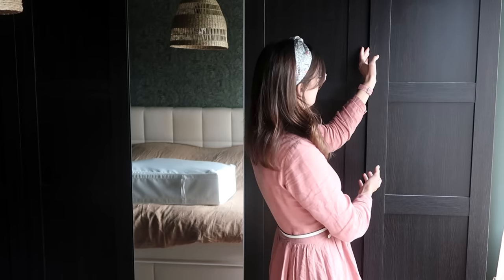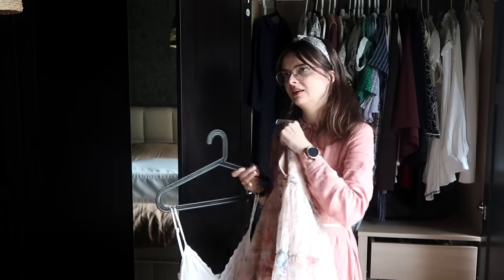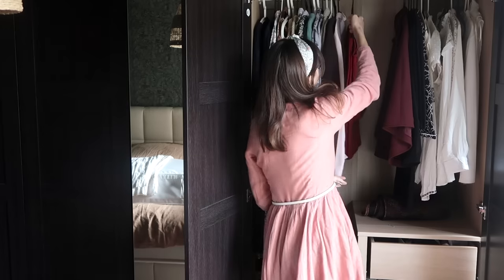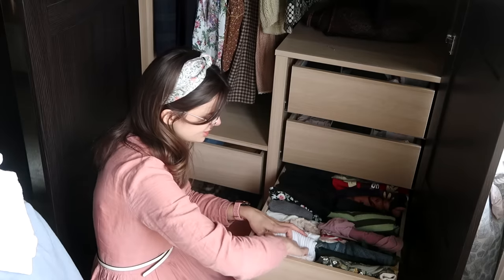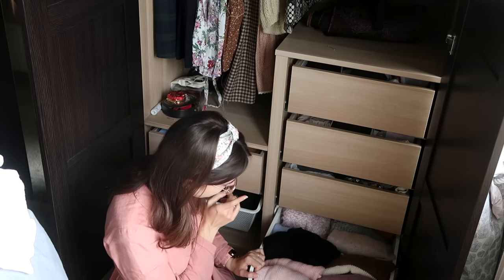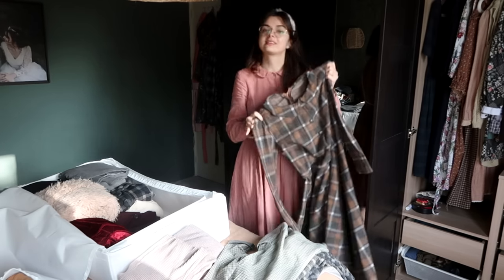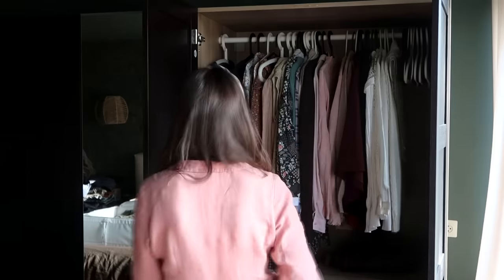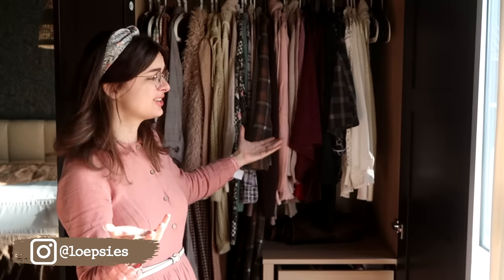Autumn Wardrobe Declutter & Switch 🍂🍁